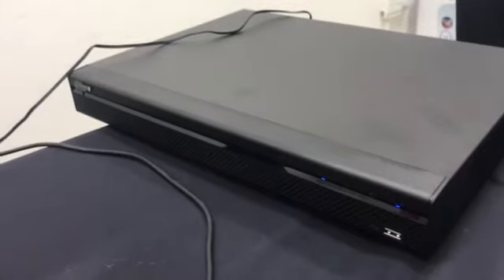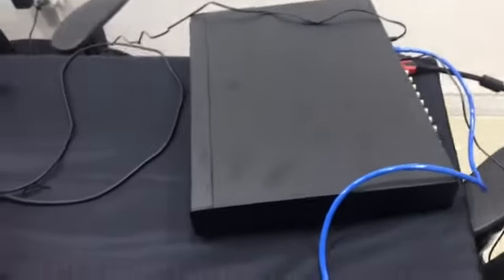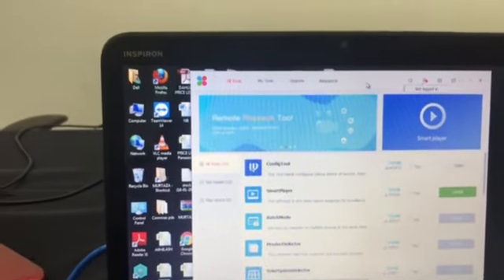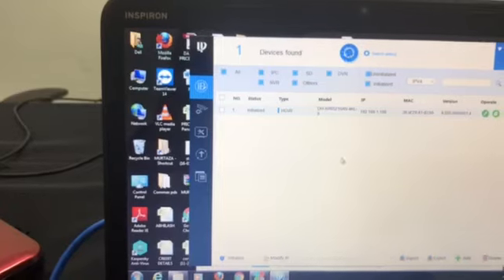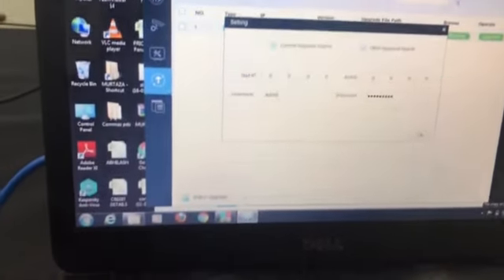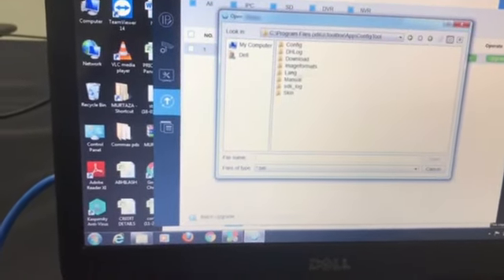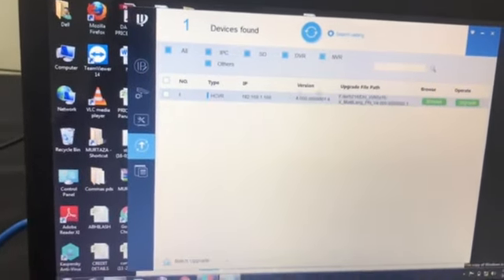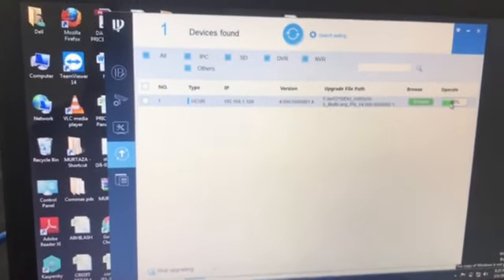How to upgrade DAHUA xvr firmware by IPCONFIG Tool